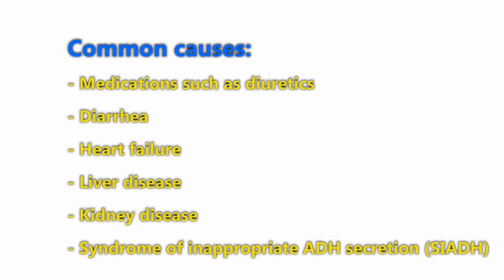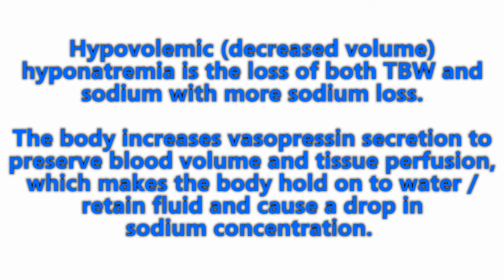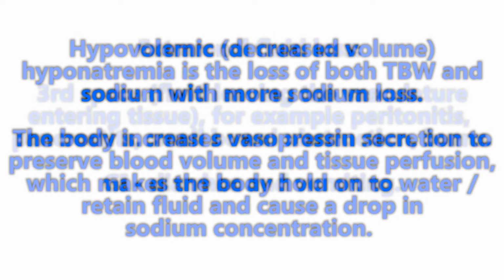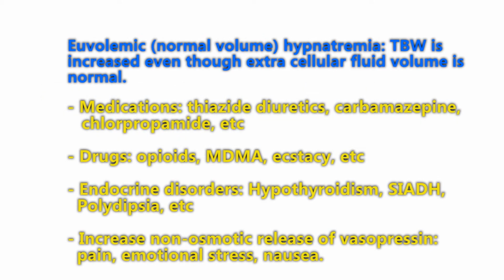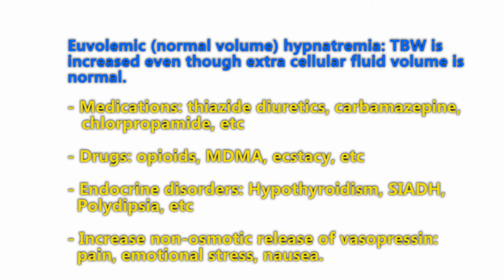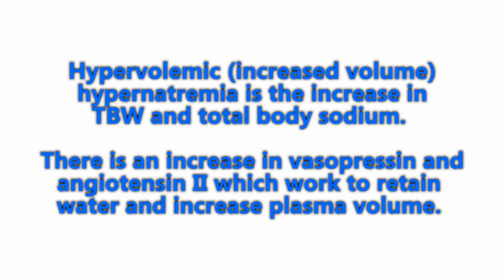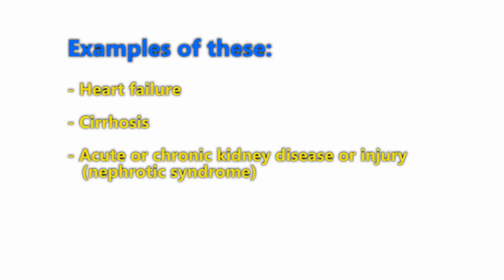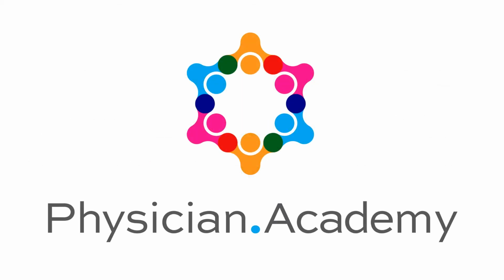Physician.Academy- Introduction to Hyponatremia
Dr. James Sharkoff provides a short introductory lecture on Hyponatremia, explaining the condition and its causes, symptoms, and possible treatment options.